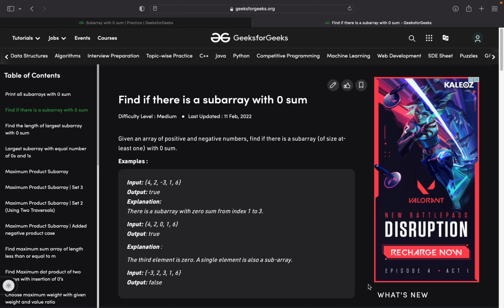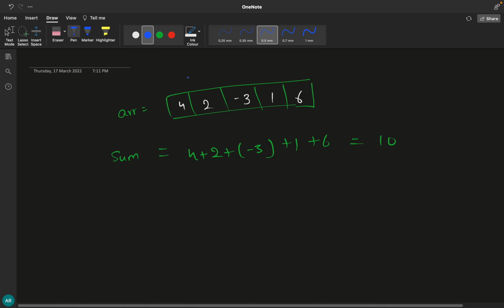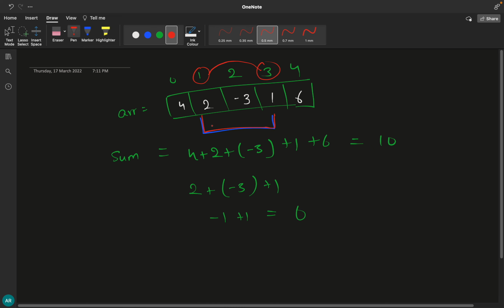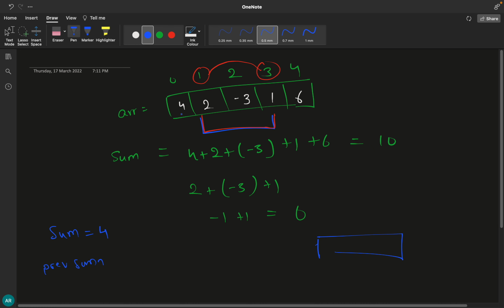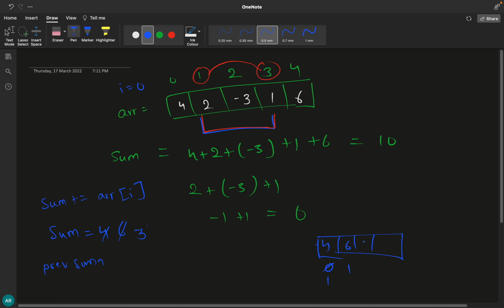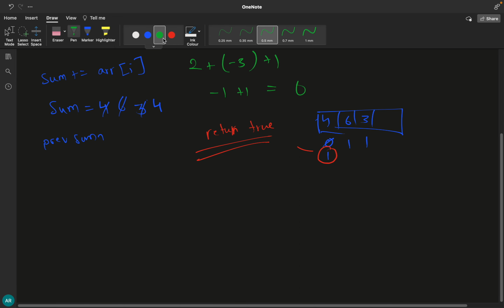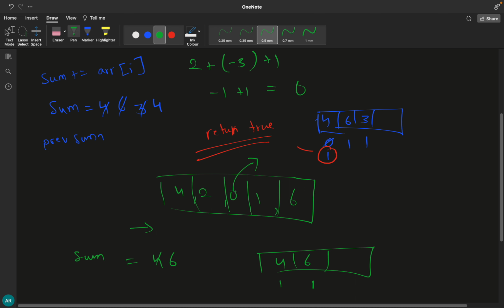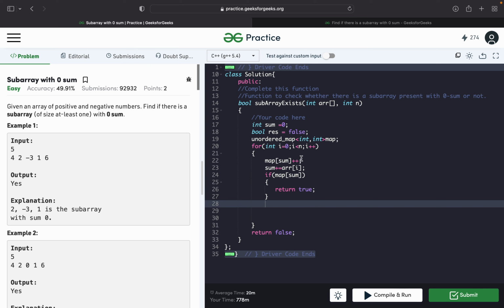Sub array with sum sum 0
In this tutorial we will learn to find sub array with sum 0